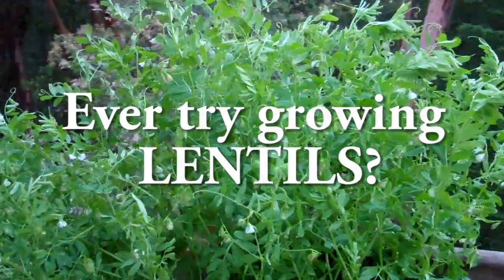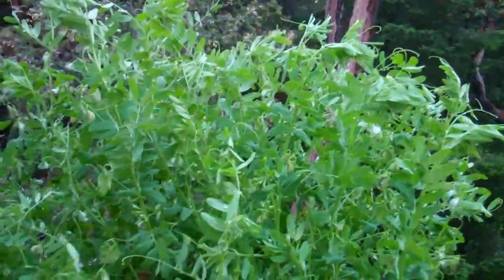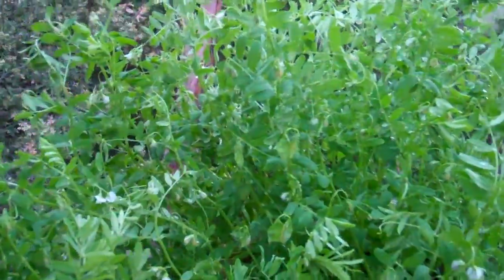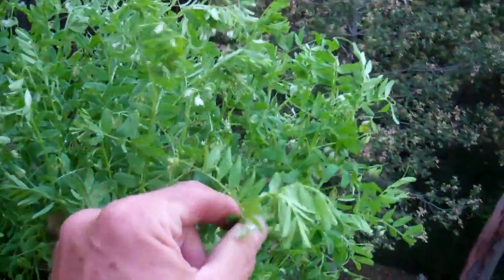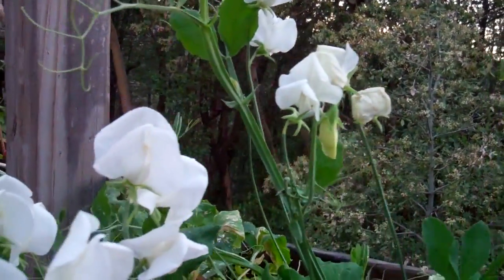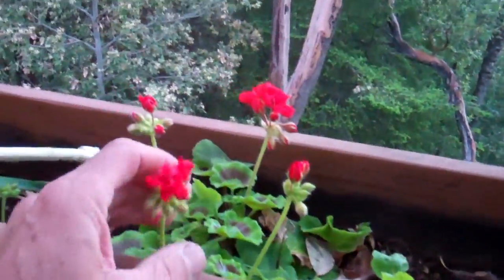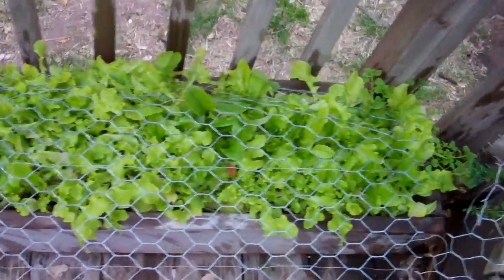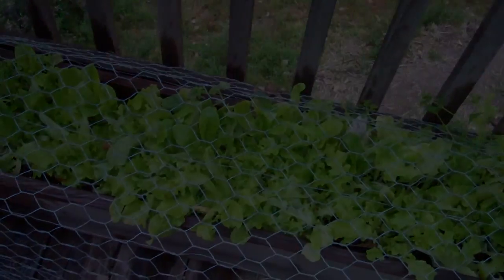Ever try growing Lentils?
Interesting plant to try.  This is a new one to me so I don't know what to expect.